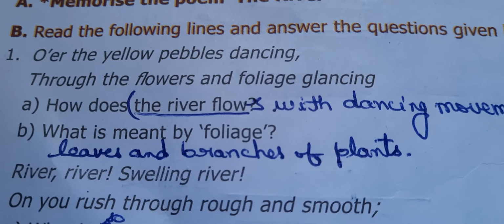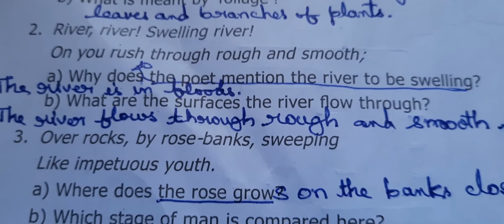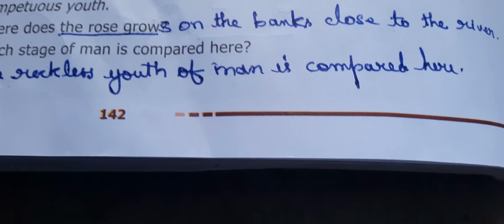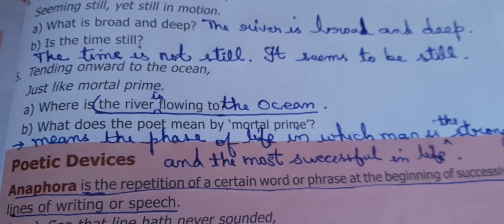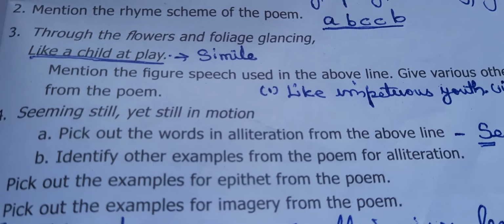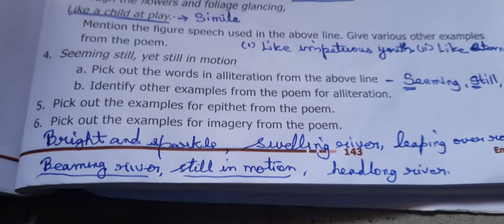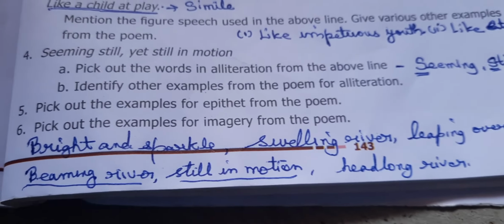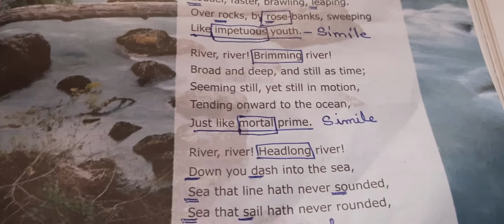9th std # Unit-5 # Poem # Book back exercises # The River #